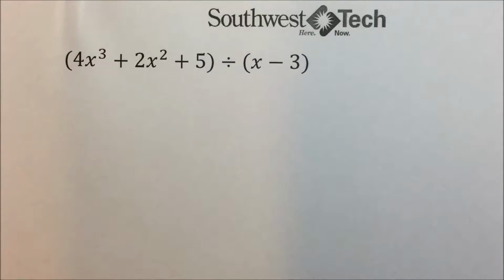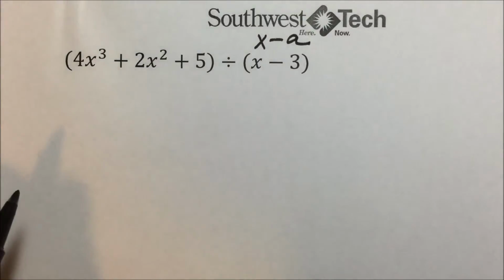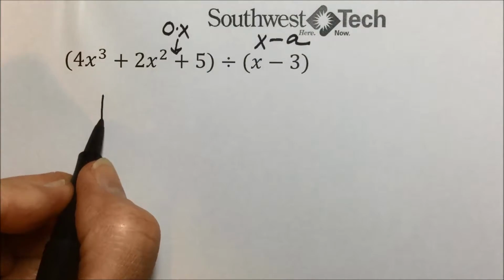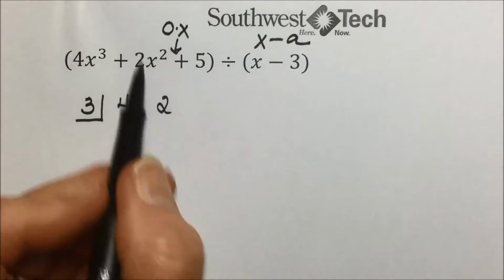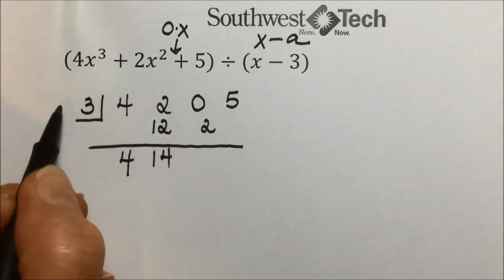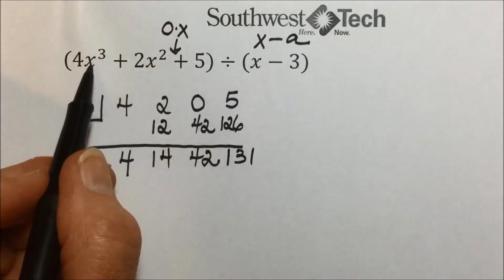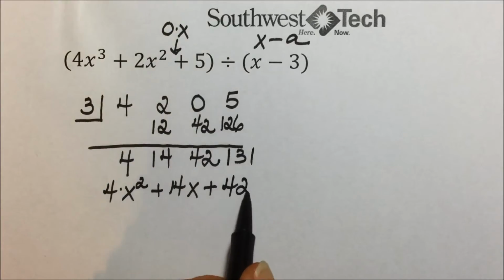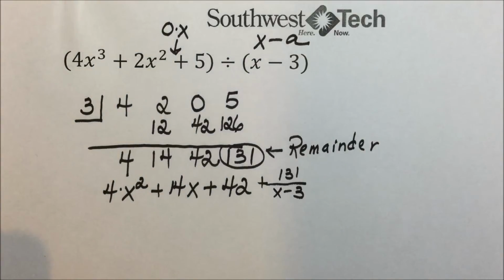Synthetic Division, Part 2- Intermediate Algebra Unit 6 Section 7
This video lecture (2 of 3) illustrates how to divide polynomials using synthetic division with placeholders.

Topics and terms featured in this three video sequence: synthetic division, the remainder theorem.